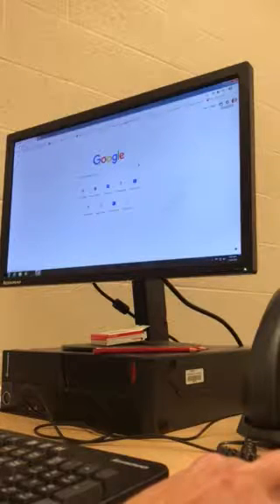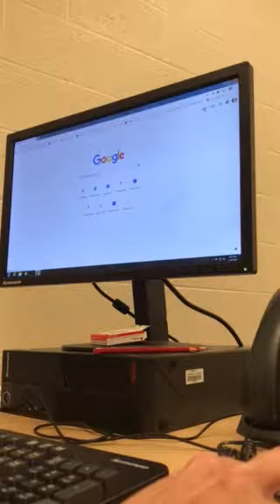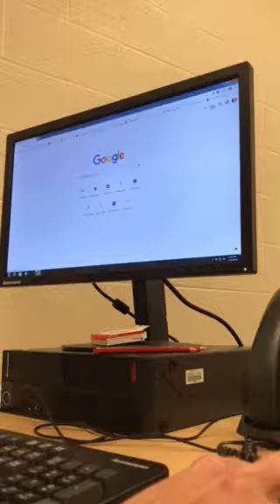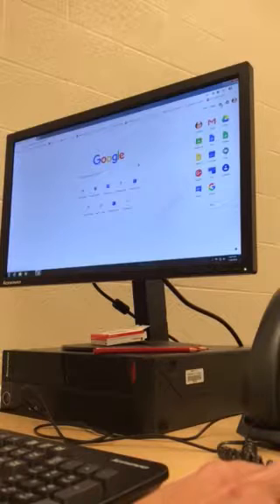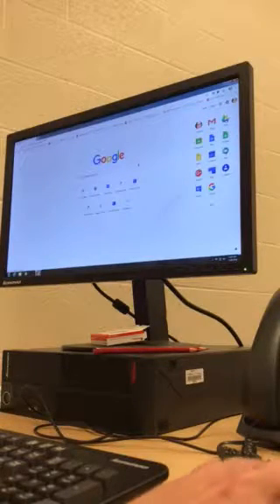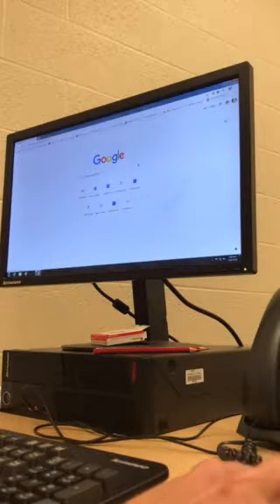Navigating the drive for TBT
This 10 minute video will help you learn to access your drive, folders and documents you need to be prepared for the next TBT.